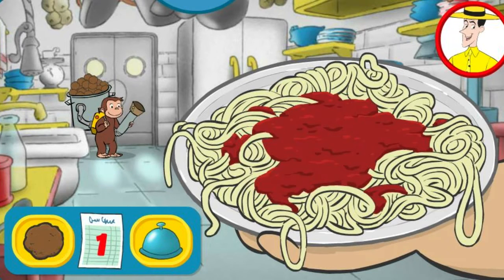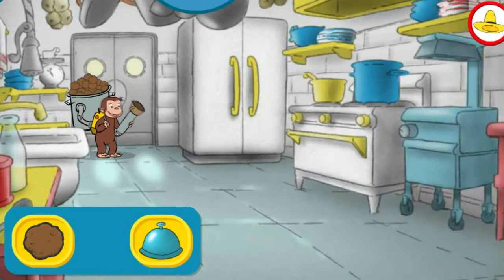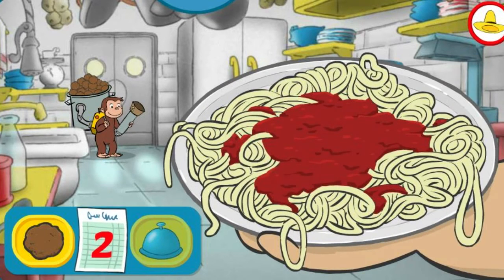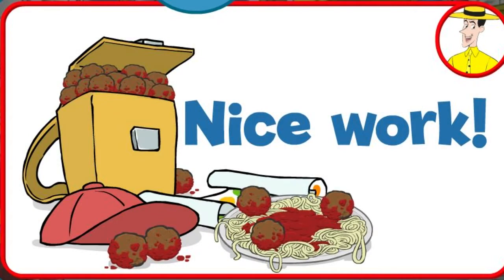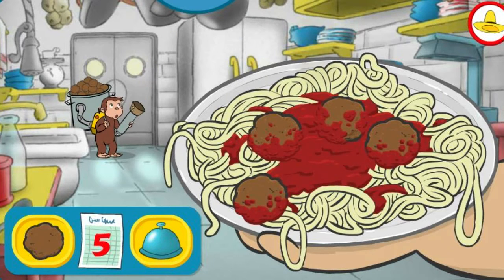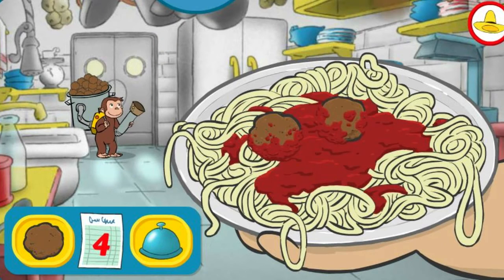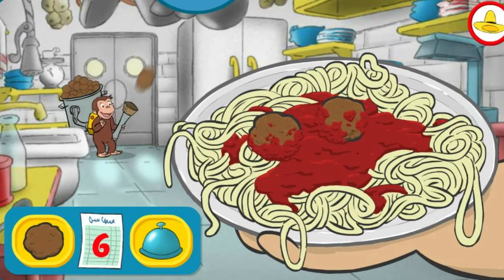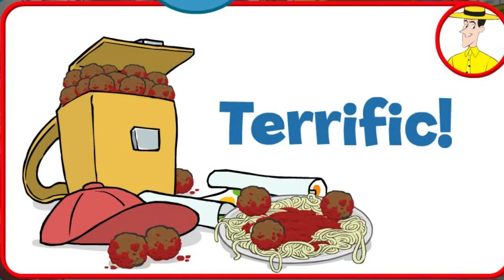Curious George Games - Curious George Busyday Meatball Launcher